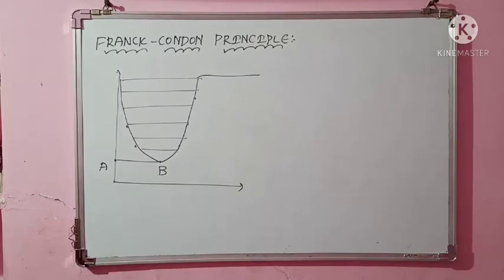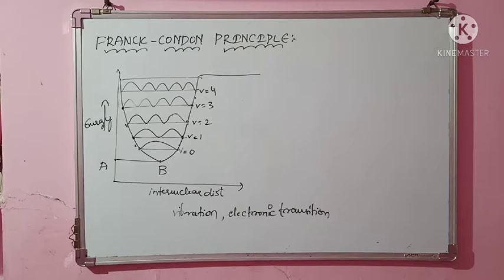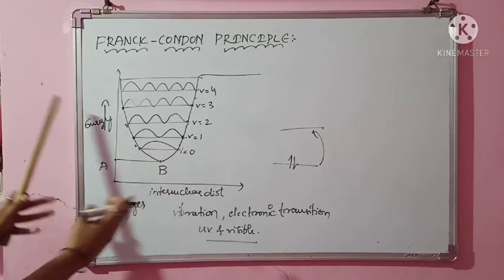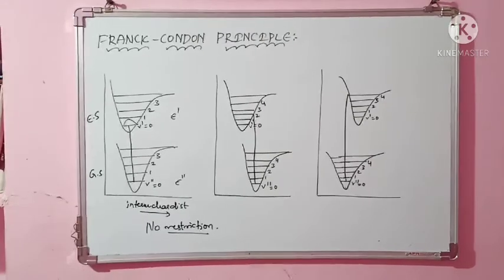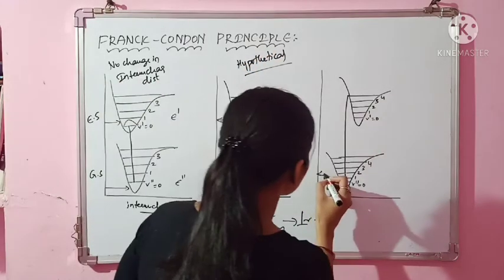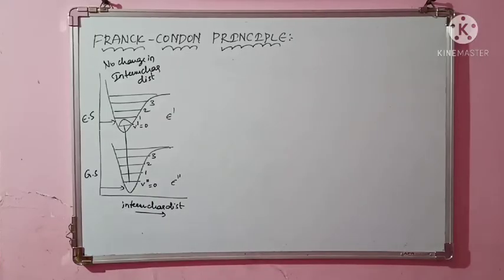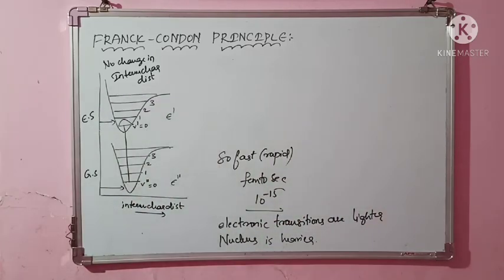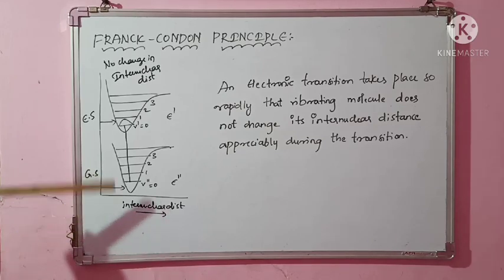FRANCK - CONDON PRINCIPLE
Explanation of Franck -Condon principle